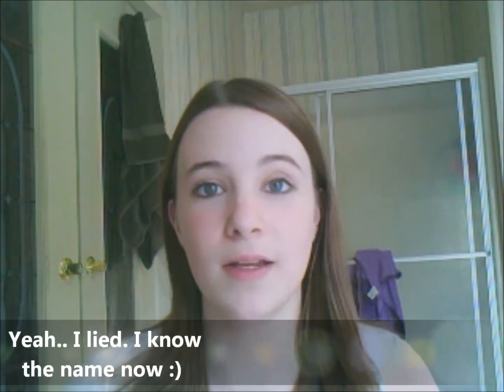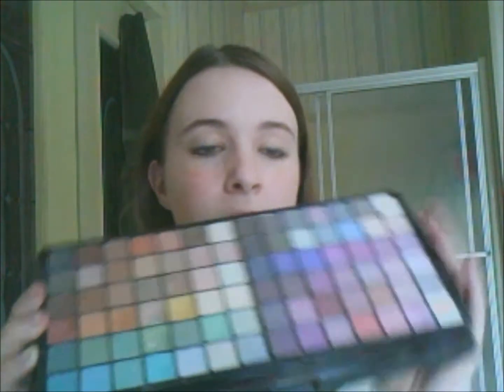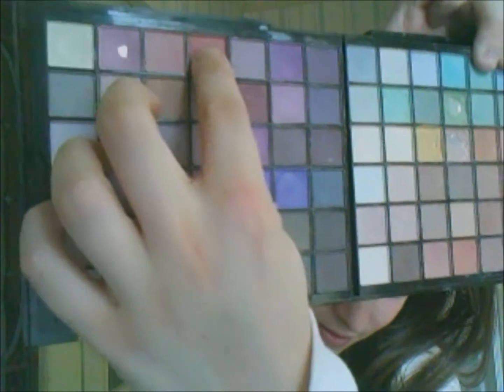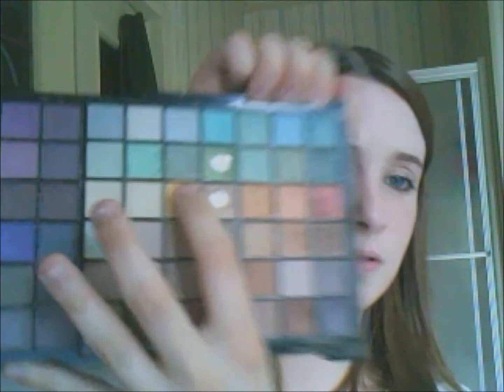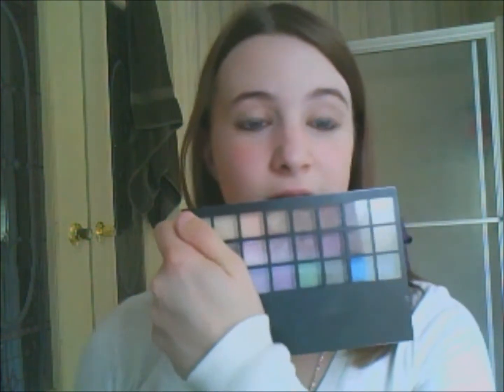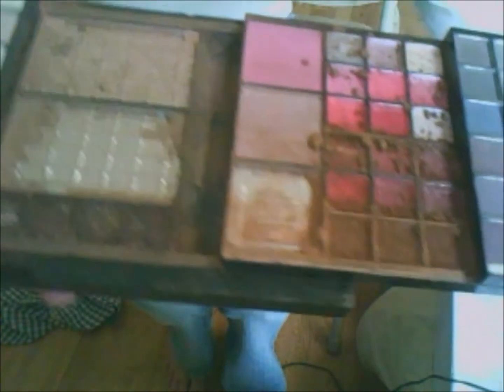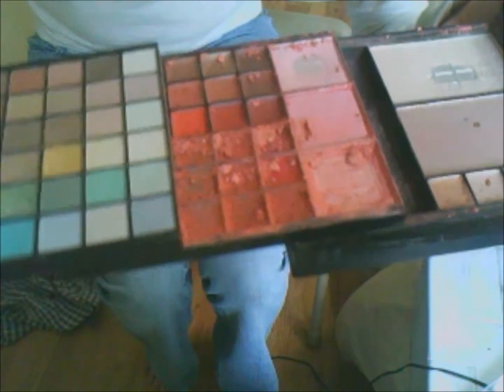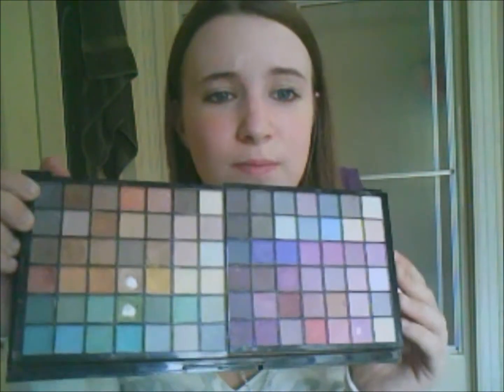E.l.f 141 Piece Master Makeup Collection Review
There are; 84 Eyeshadow Shades, 36 Lip Gloss Shades 6 Blush Shades, 4 Concealer Shades,4 Shimmer Cream Shades, 4 Bronzer Shades, 1 Face Brush, 1 Lip Brush,and 1 Duo Eyeshadow Applicator! Enjoy!